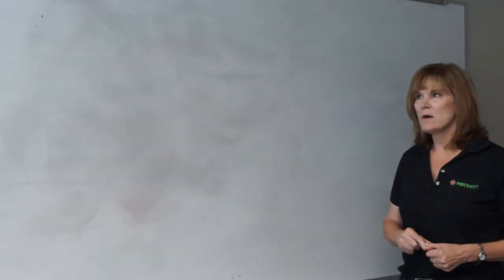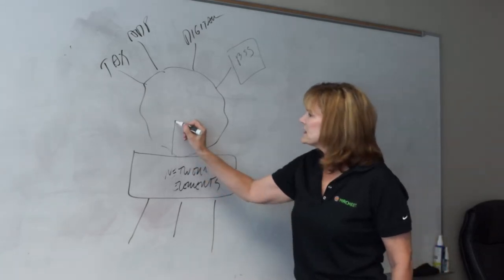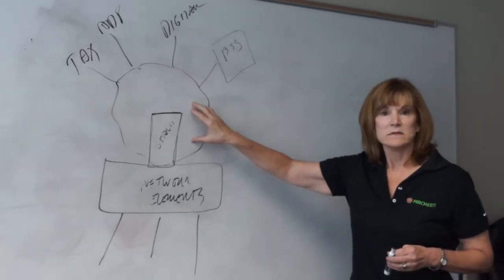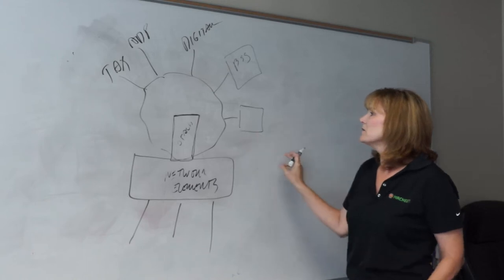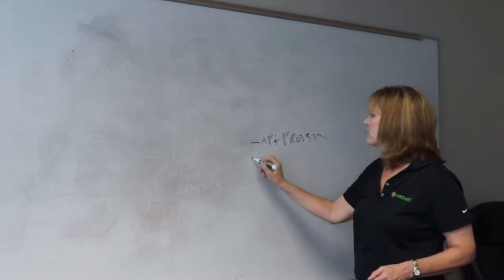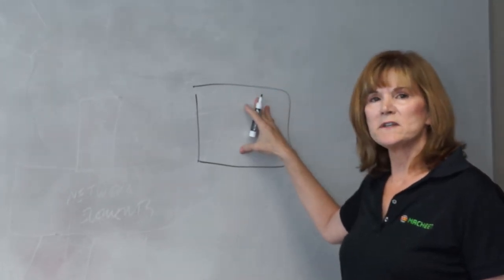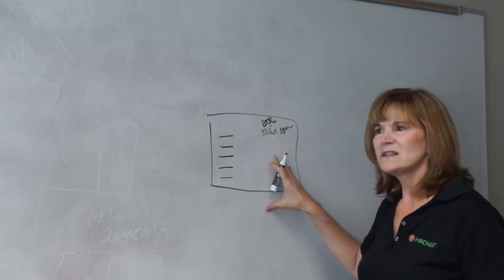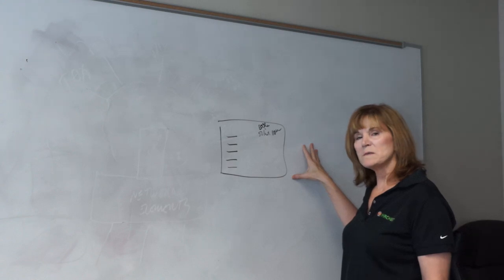Macheen: A Federated Mobility Cloud Solution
GLENDA AKERS, MACHEEN VICE PRESIDENT OF PRODUCTS, provides Jeff Mucci from RCR Wireless News with an overview of how Macheen's federated cloud solution allows customers to buy unique, connectivity solutions.